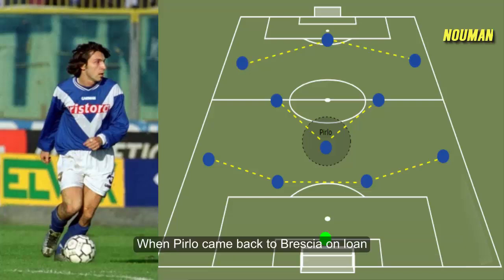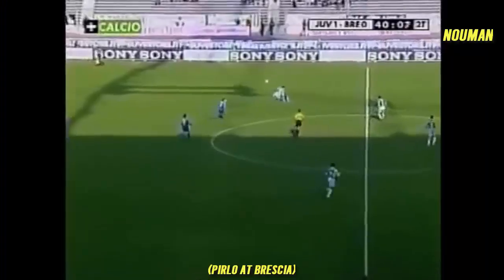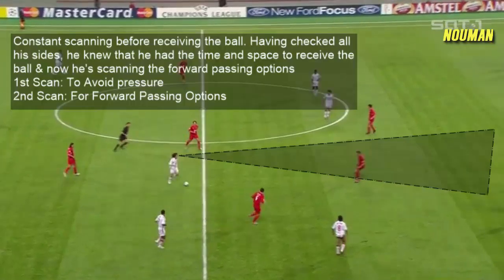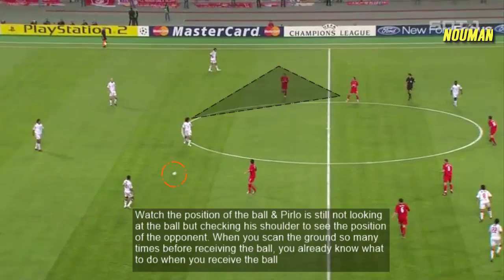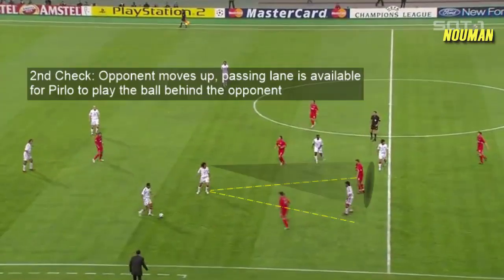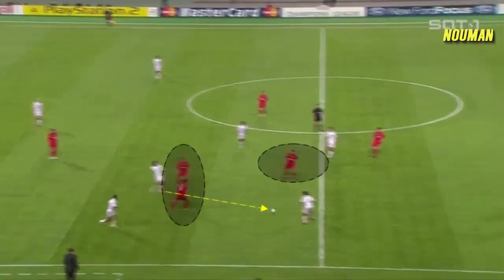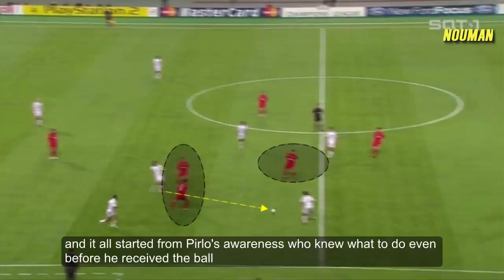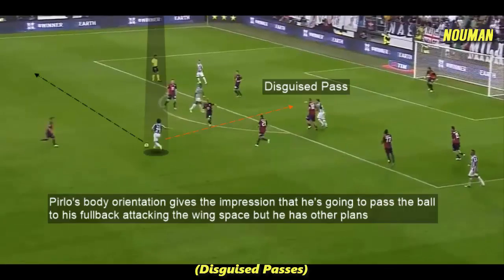Andrea Pirlo - Player Analysis | The Best Deep-lying Play-Maker?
In today's video, I've tried to analyze the game-play of one of the best deep-lying play makers of football's history - Andrea Pirlo